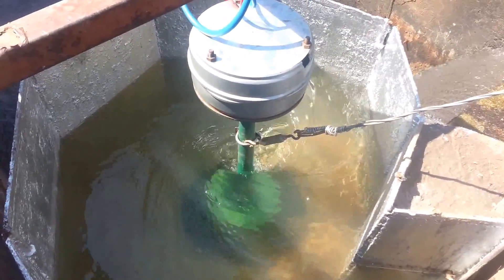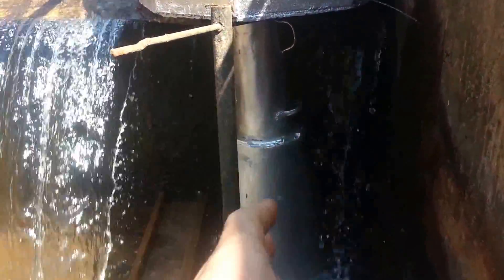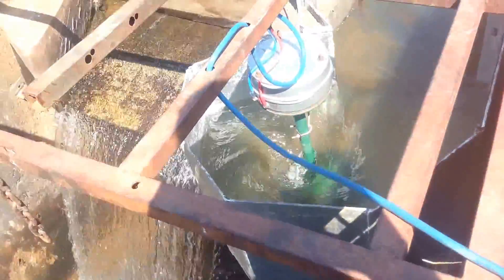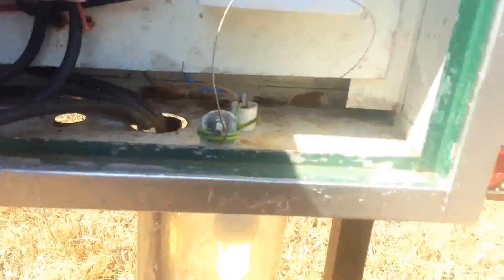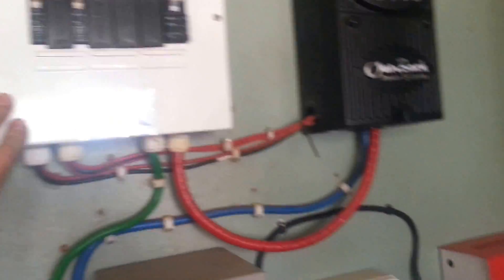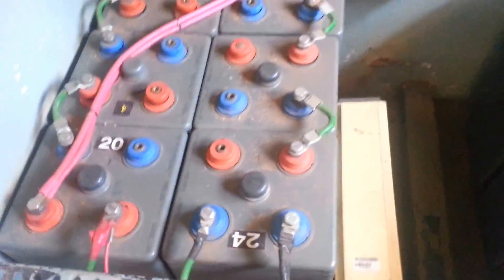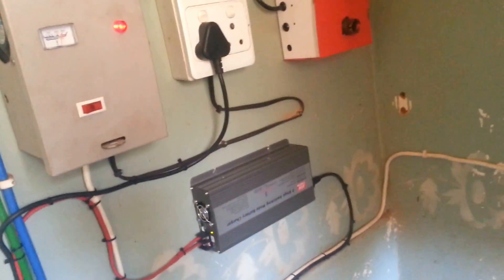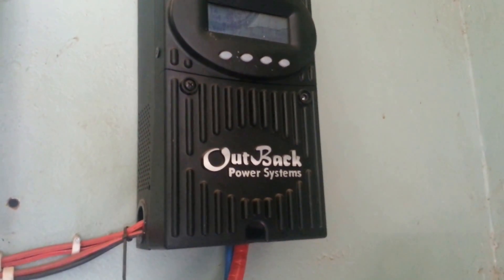DIY Micro Hydro System for my off-grid home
This is my water turbine (500W) that I build. I use this turbine to power a 230V AC - 24V DC Mean Well charger for my battery bank . I am still working on a dump load for the AC side of the turbine it can get to a 310V AC when the battery bank is fully charged, so i need some sort of dump load to keep it at 230V AC